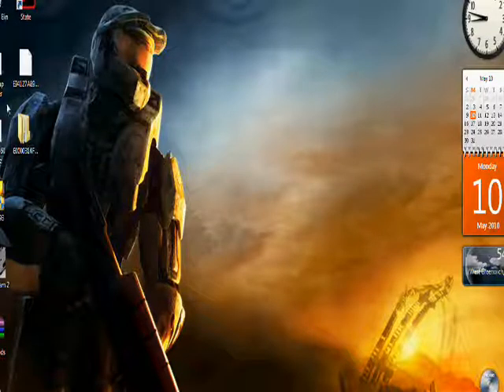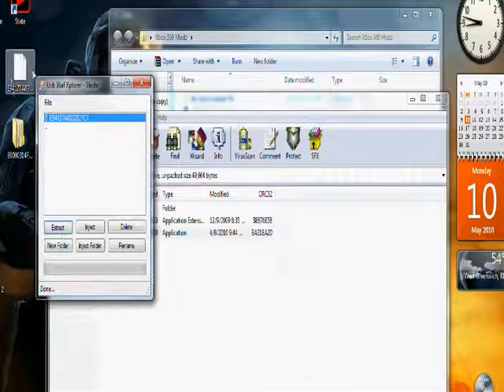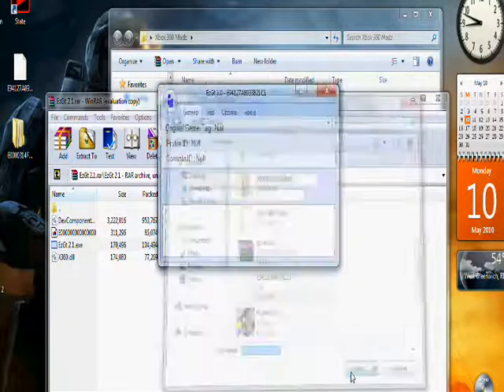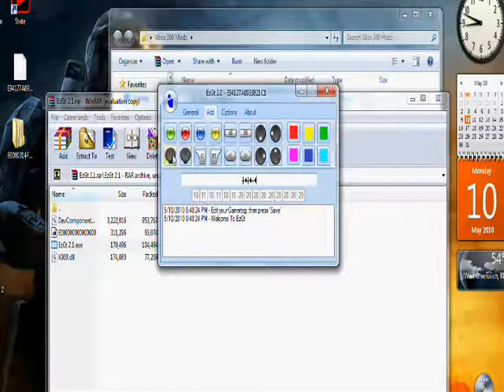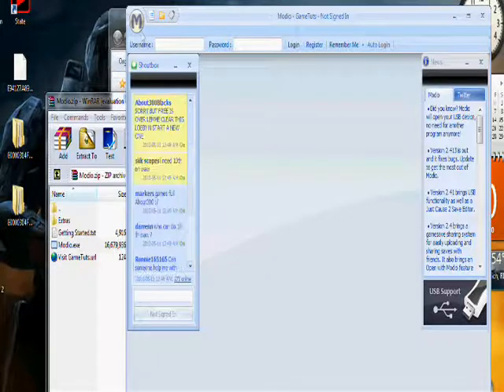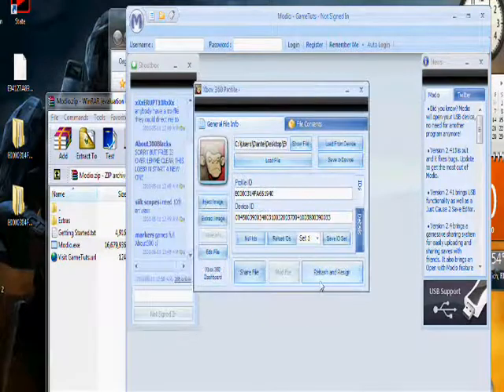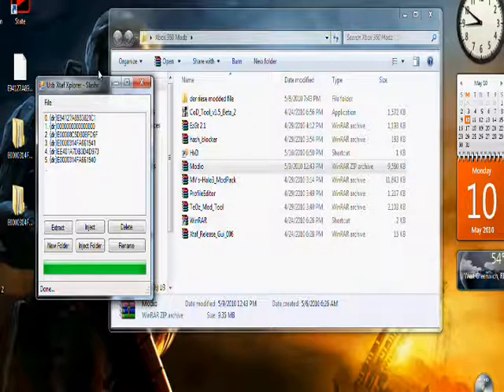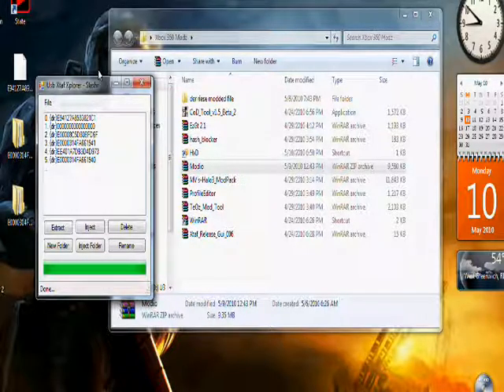How to mod your gamertag with USB flash Drive!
this is my first tut so give me a break with me if it sucks.